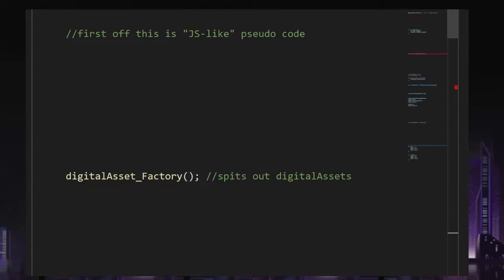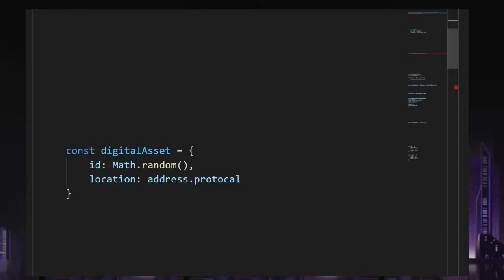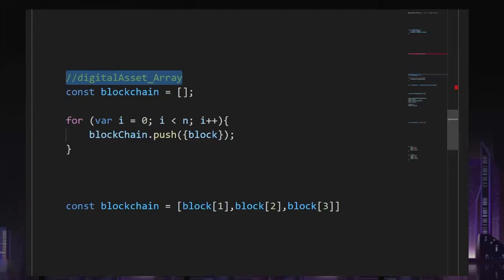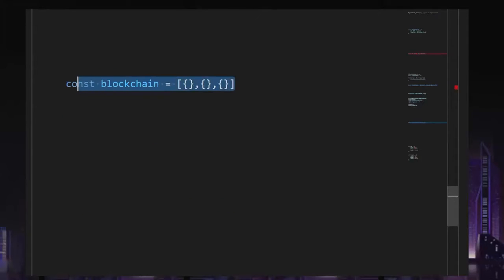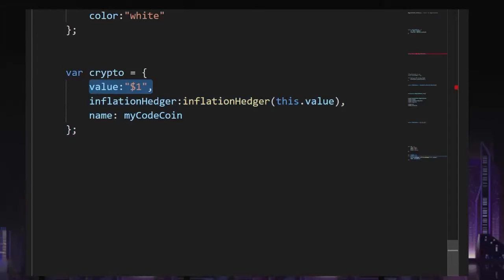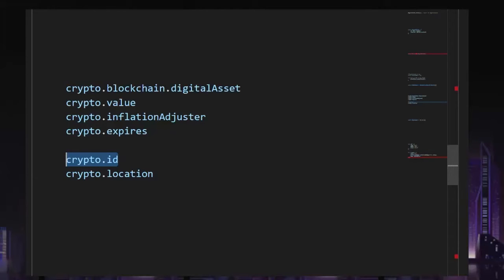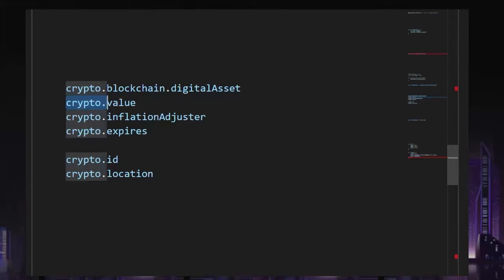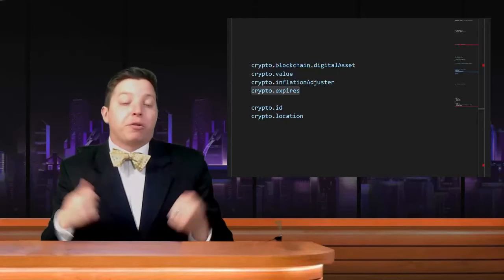I use Fake Javascript to Explain Blockchain, Helpful to New Developers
I use Fake Javascript for my first attempt to explain a block chain as best i can.    For me this is kinda how I had my "ah-ha" moment that helped ALOT.   Far from perfect but I think It can really help wrap you head around what block chain is is you come from a web developer background.

📚 Important  Books 📚
〰️ The Basics of Bitcoins and Blockchains: An Introduction to Cryptocurrencies and the Technology that Powers Them

〰️ The War on Normal People: The Truth About America's Disappearing Jobs and Why Universal Basic Income Is Our Future

🔗 My Gear 🔗
〰️ Soundcore headphones ( affordable and amazing )
〰️ Dvorak Keyboard Stickers
〰️ Red Dragon Keyboard

📺 --Other Channels-- 📺
📊 Branding Channel  - coming soon
🌶️ Spanish Practice - coming soon